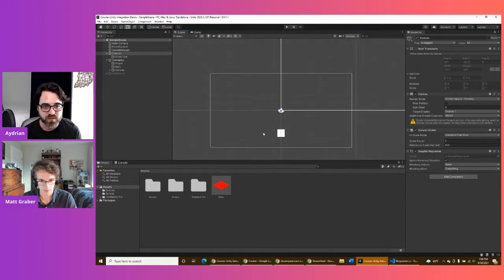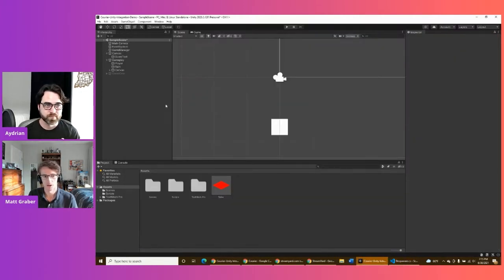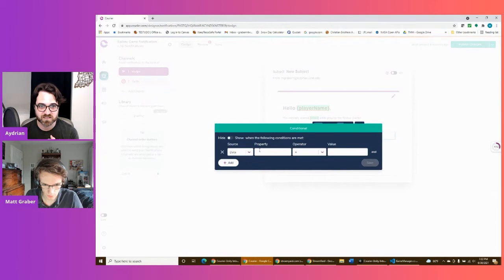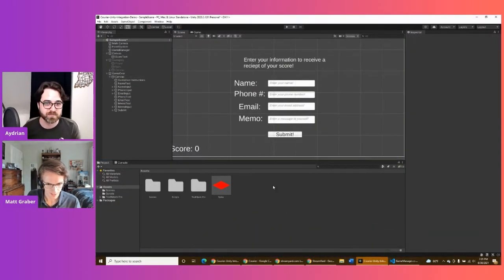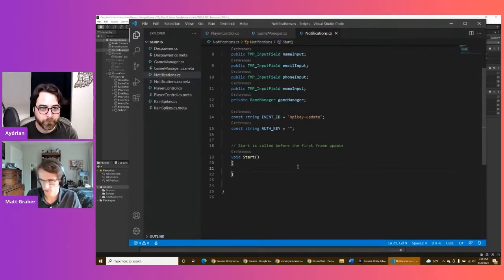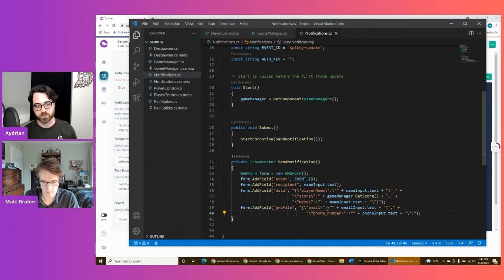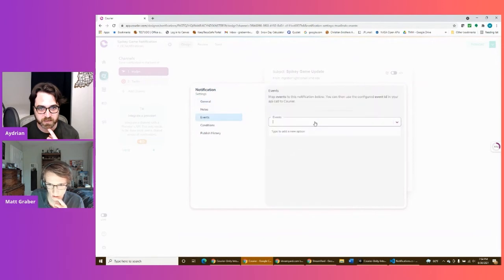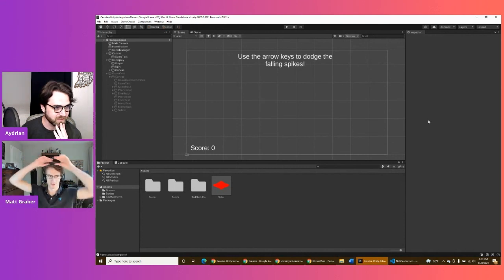Building a game in Unity with email notifications using Courier.com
Hello, world! I’m Matt Graber. I just finished my undergrad at the University of Maryland. I started my game development career back in freshman year in the UMD AR club. I used to teach other students how to create augmented and virtual reality experiences with Unity, a cross-platform game engine. I also enjoy informal game jams and larger projects in Unity with fellow developer friends.

Recently, I won the sponsored prize at the Bitcamp hackathon for building Package Person —an arcade game that notifies players of their status on the leaderboard. It was an exciting hackathon and also a learning experience for me. I learned how to use Courier and also how to use Unity with C# to create automatic POST requests to an API server—a teaser of what I will share later on.

I got featured in Courier’s live stream to build a notification-based game with Unity Engine, Courier, Twilio, and Mailjet. In this article, I will walk through the design of this game, called Rain Spikes, and provide a step-by-step explanation of how I used Courier to integrate notifications into the game.